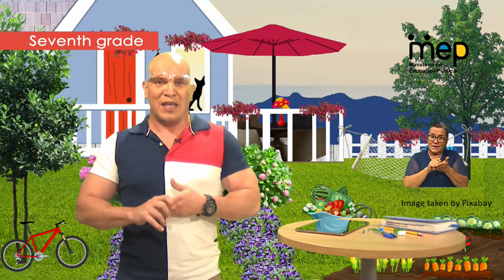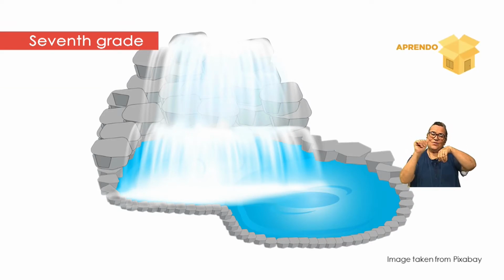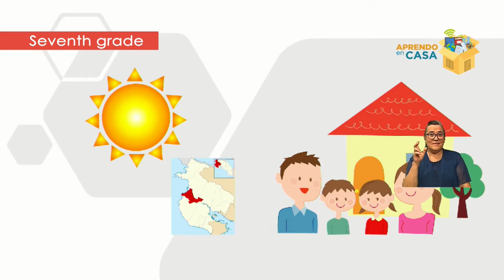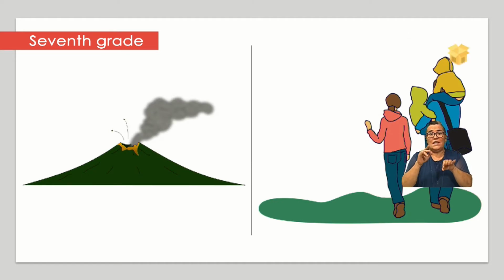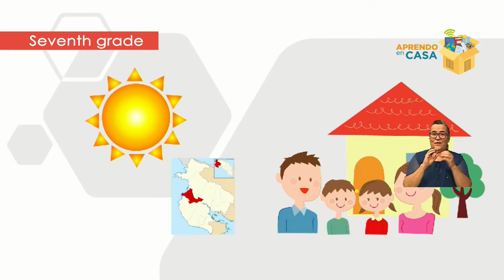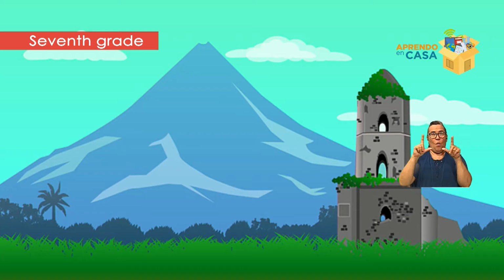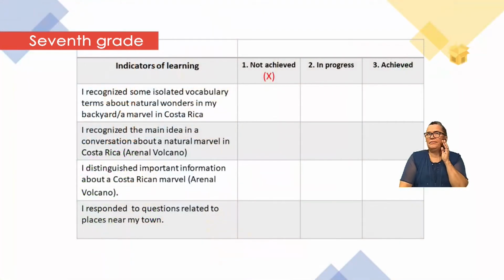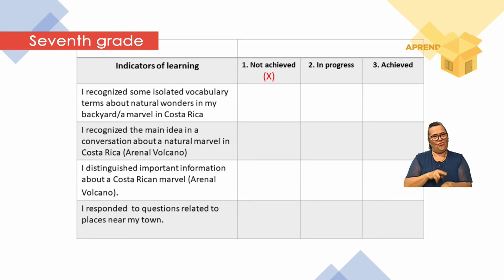Unit 3: Getting Back to Nature - Seventh grade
Juan profesor de inglés de séptimo año nos ayudará a través de la compresión y producción oral a identificar vocabulario y expresiones de volviendo a la naturaleza, la naturaleza que podemos encontrar en el patio de la casa.

Habilidades: Compresión y producción oral
Seventh grade